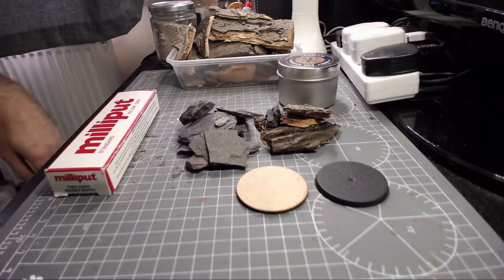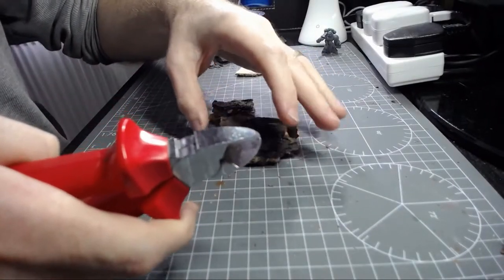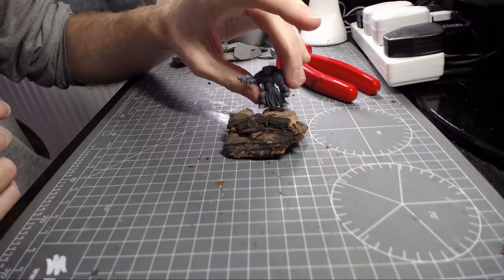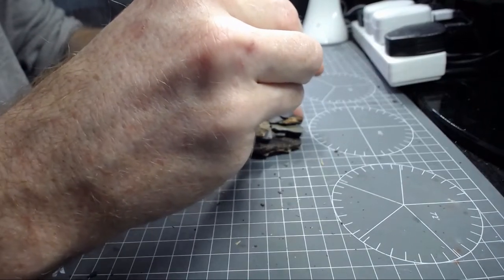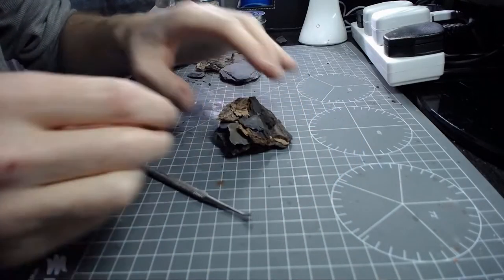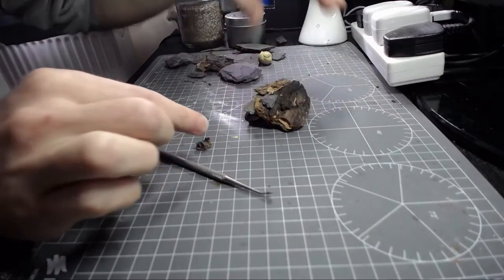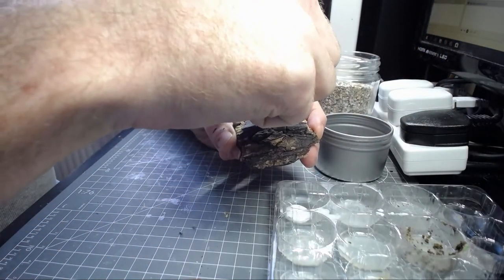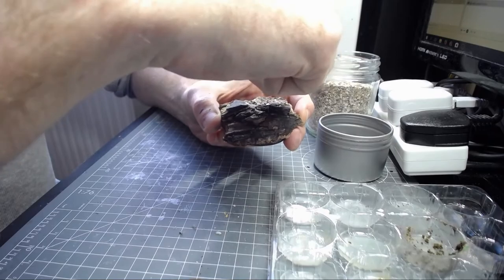Making a rocky display base for your miniatures - Part 1 - Building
Part 1 of a step-by-step for making a rocky display base for your miniatures.

Materials:
 - Tree bark / bark chippings
 - Slate
 - Gravel / grit
 - Sand
 - Milliput